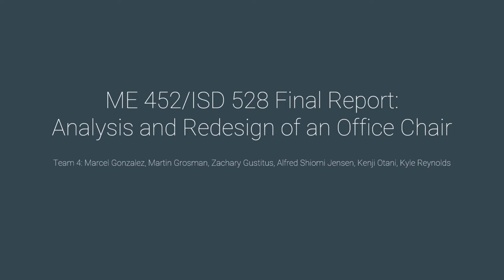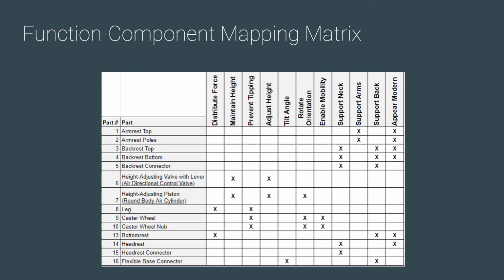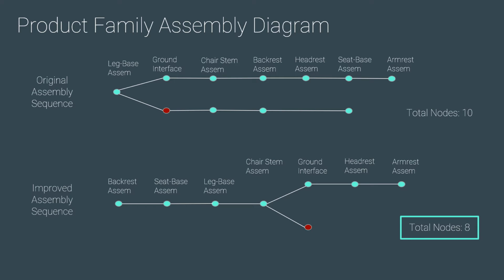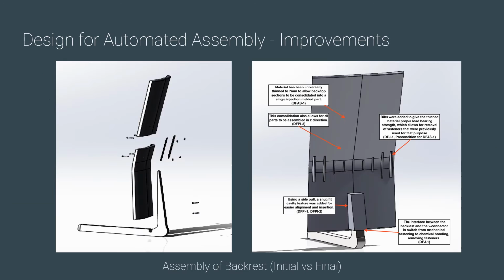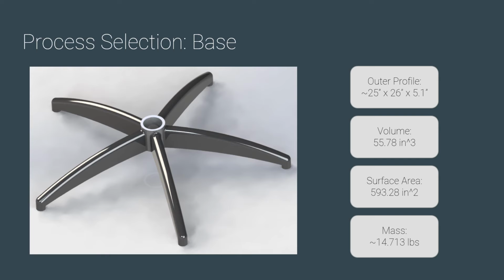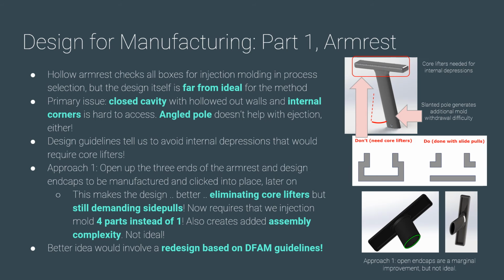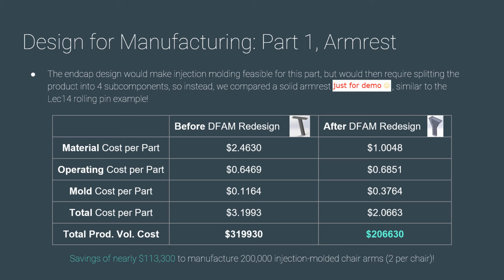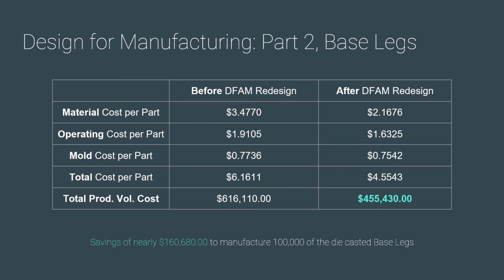UM DfM Fall2020 Final Team 4